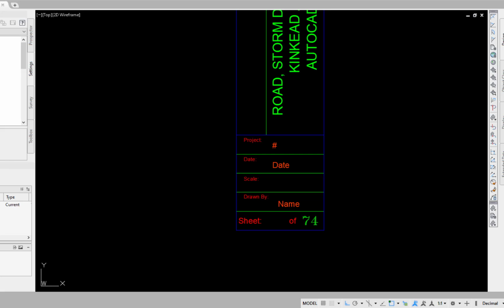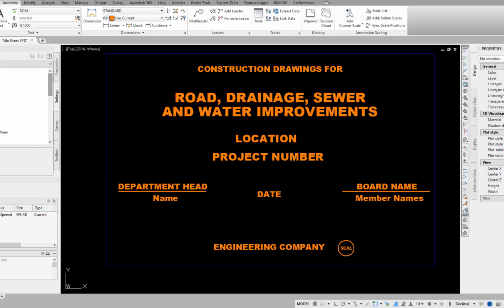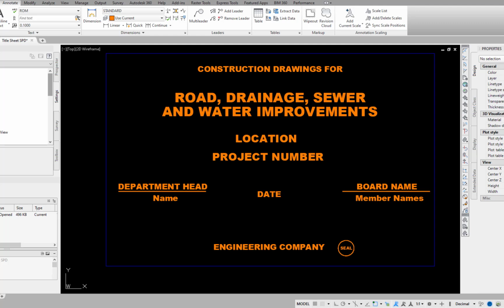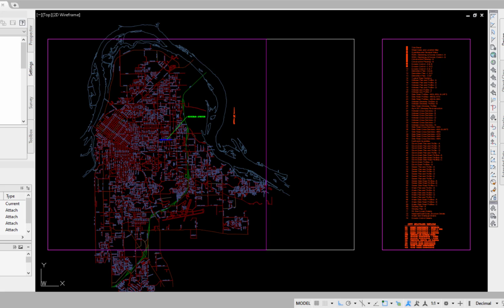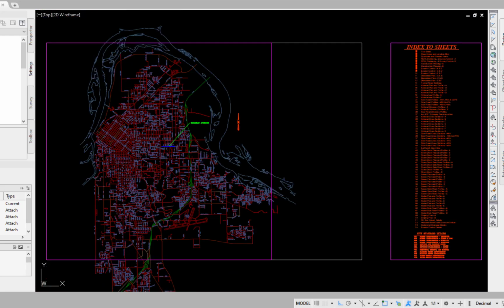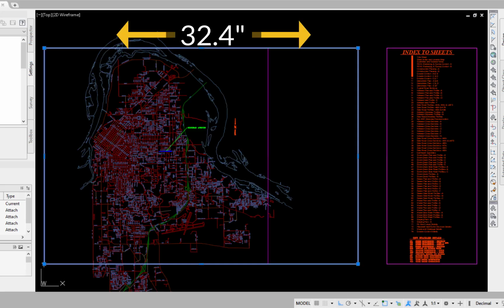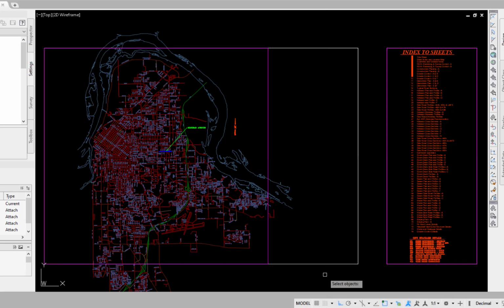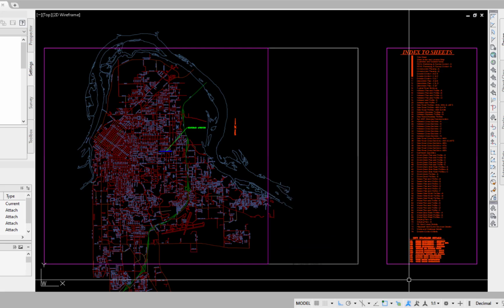93 GEN 1 Title Sheet and Index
A.     Information Shown on Title Sheet
B.    Show Project Location on a Map
C.    Create Sheet Index